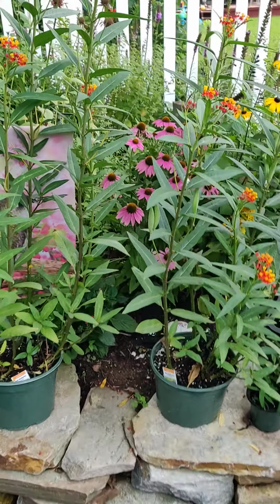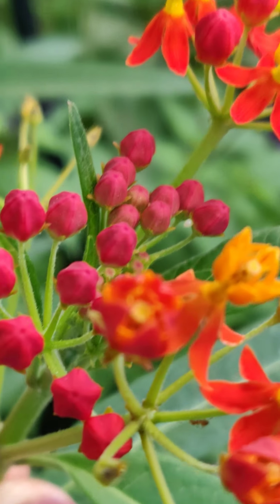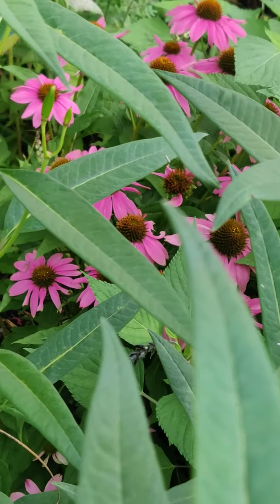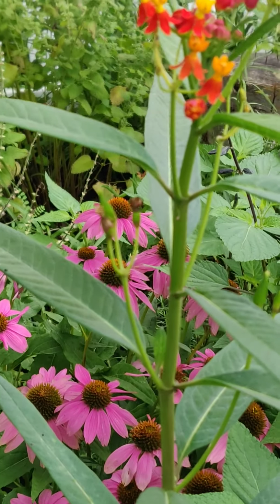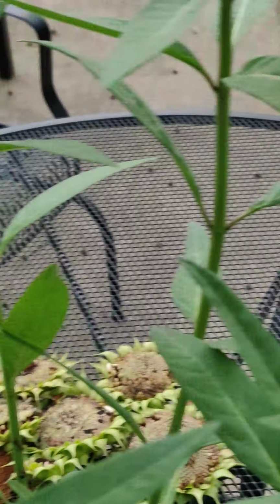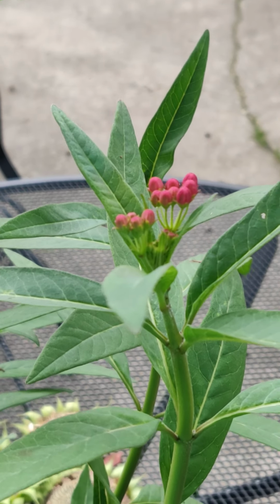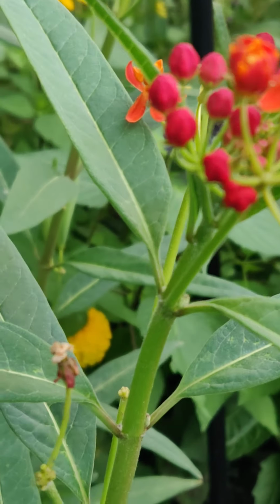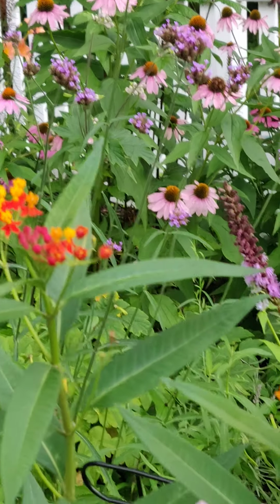Finding Monarch Eggs in the Garden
Video discusses the plants to look at to locate Monarch Eggs.  Also, discussed is how a female butterfly will lay eggs in a certain way.  For example on all of the buds of a plant.